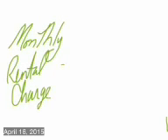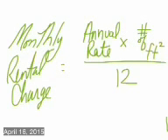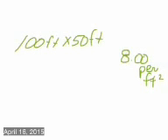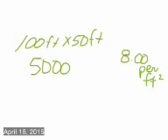Section 19.1 - Consumer Math - building rental